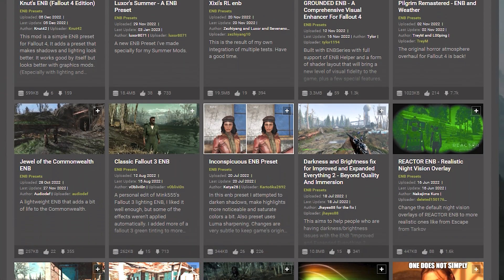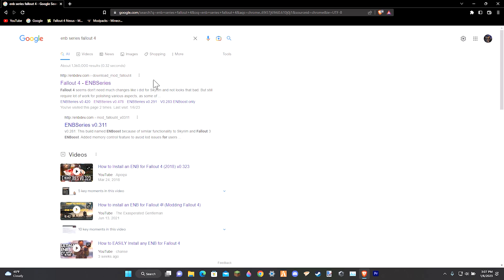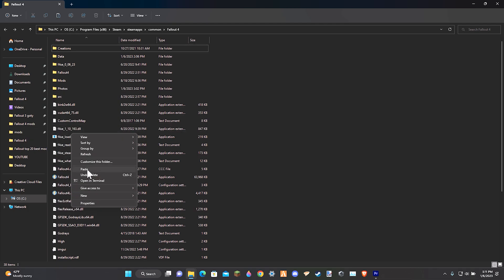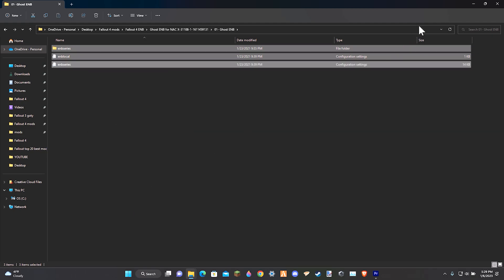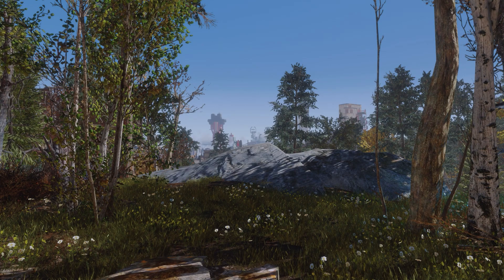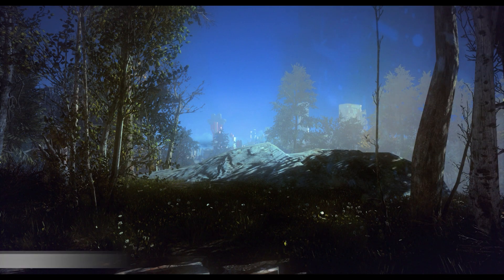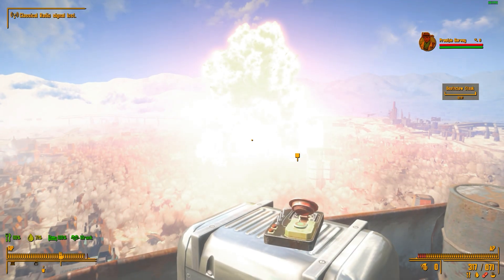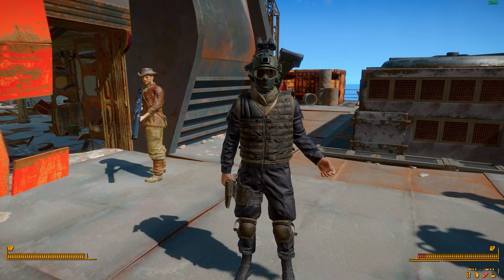Fallout 4 How To Install an ENB and get good performance 2023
(Spoilers) In this video, I will explain how to install an ENB for fallout 4 while also explaining how to get better performance with an enb on. I also review 3 different ENBs that are good to use in fallout 4.

Timecodes
0:00-Intro
0:43-How to install enb series
1:54-How to install an enb
2:19-What is the best enb to use
2:31-Ghost enb
2:50-Fusion enb
3:00-Remnants enb
3:12-Comparison
3:29-Honorable mentions
4:15-Outro